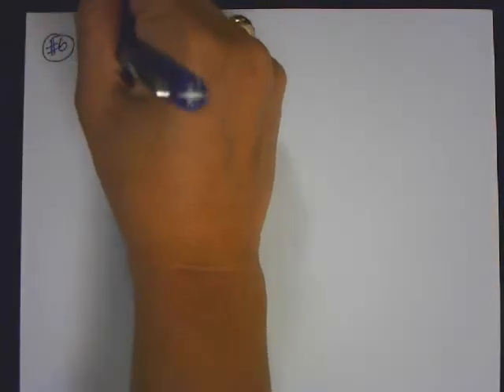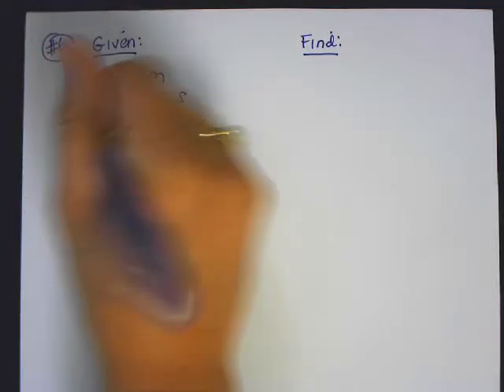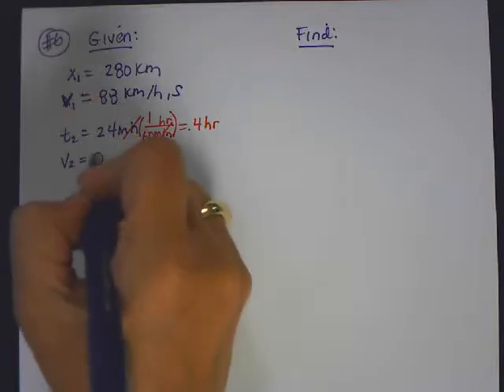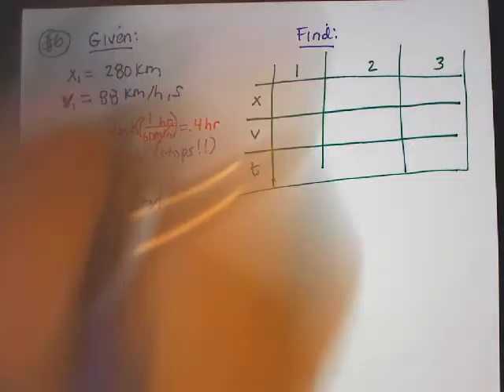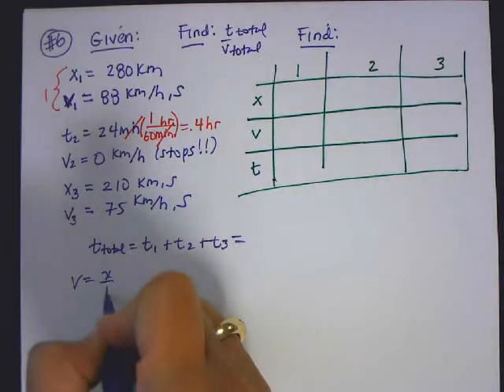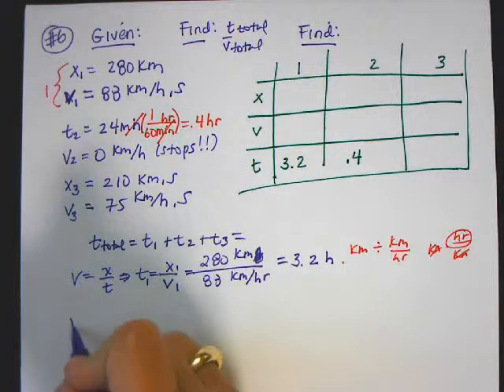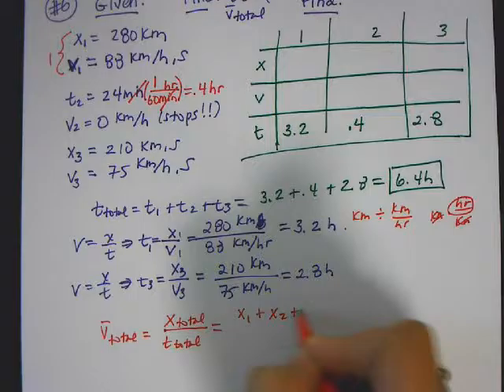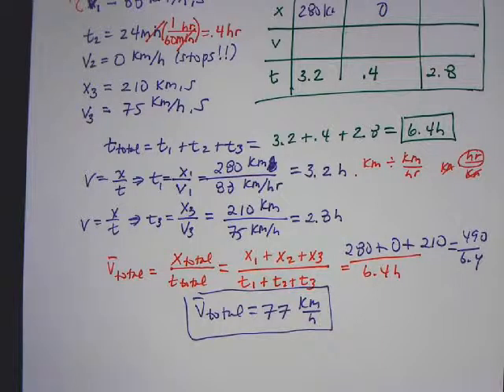Video Problem #6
Description